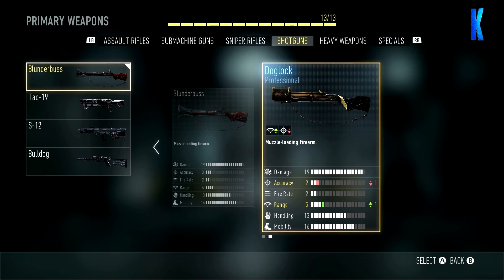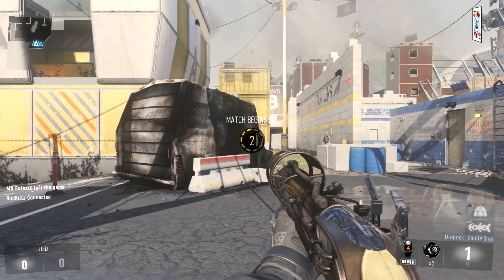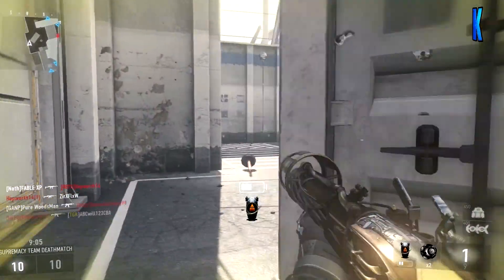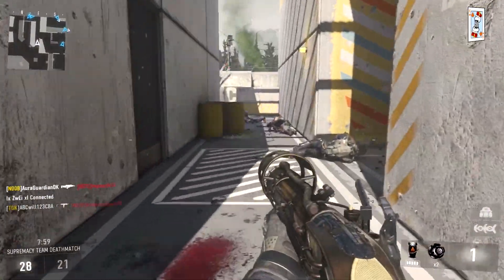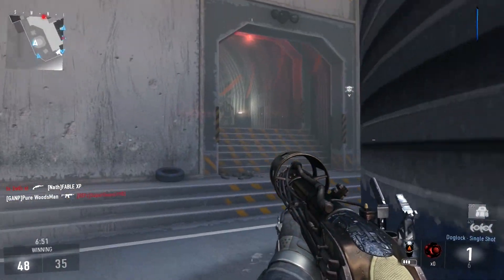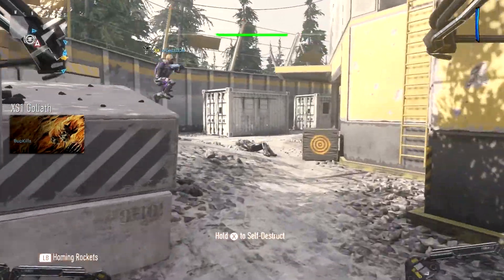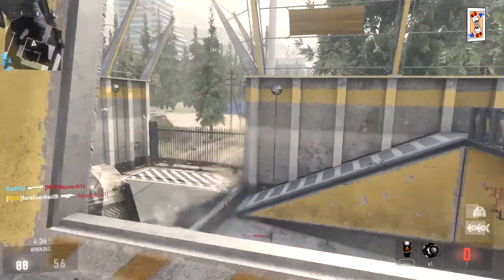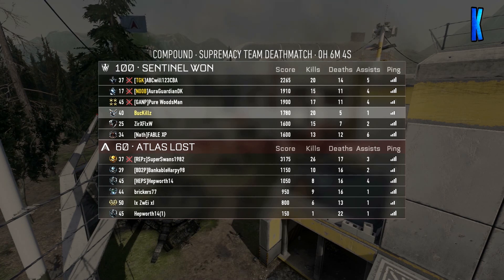CoD AW: Blunderbuss Doglock - Live w/BucKillz #35 (CoD Advanced Warfare Multiplayer Gameplay)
Call of Duty: Advanced Warfare Gameplay. Blunderbuss Doglock #35.

Come Join Me On My Multiplayer Experience In

Call of Duty: Advanced Warfare, is a first person shooter. A game created by Sledgehammer Games and published by Activision.
COD AW also has online multiplayer and a survival mode called Exo Survival.Now with Havoc DLC Exo Zombies is available.